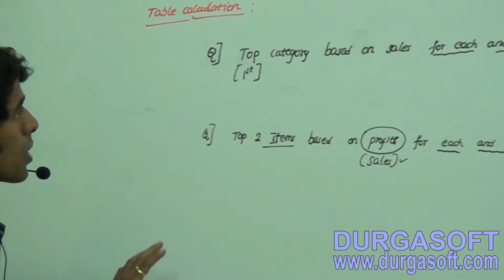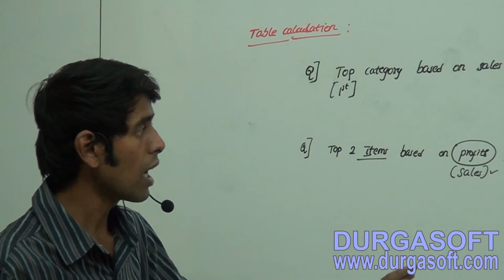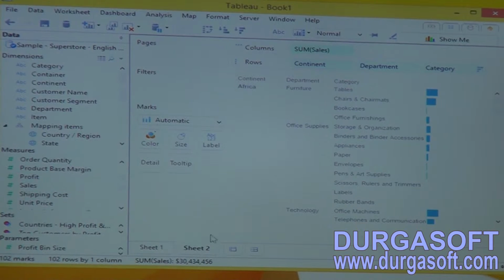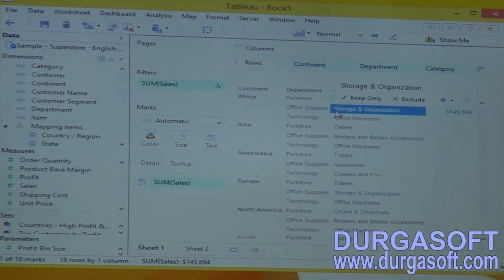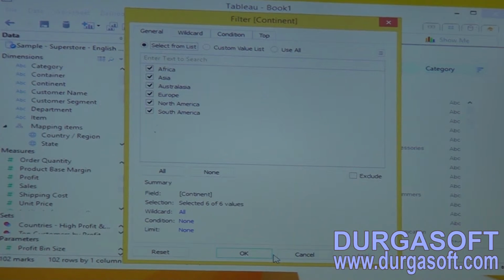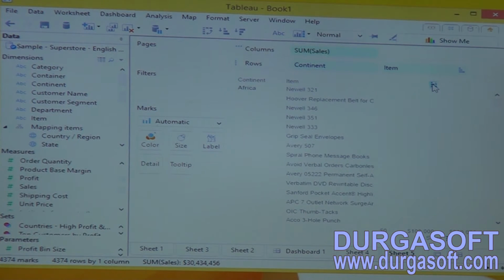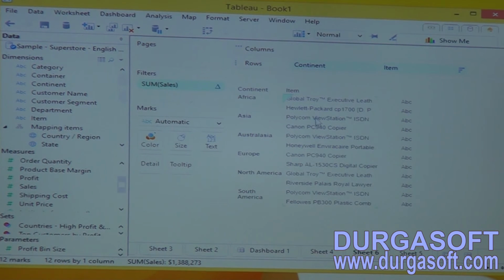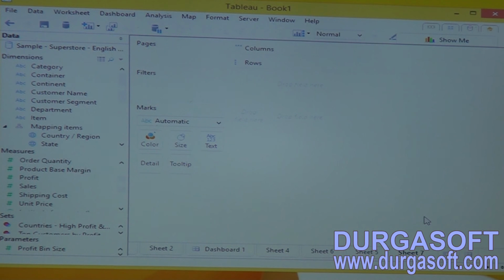Tableau Desktop Table Calculations Part 4